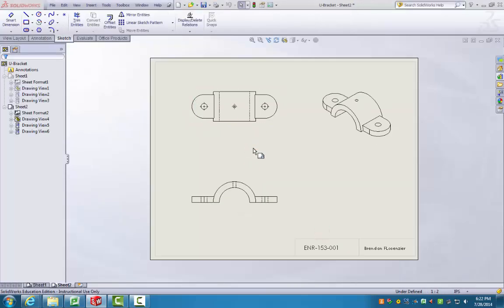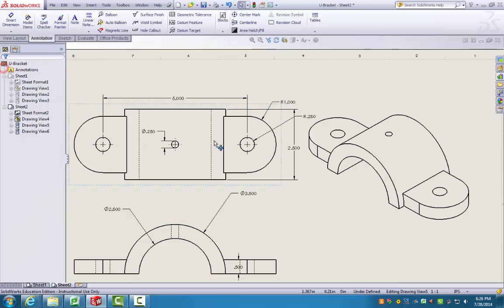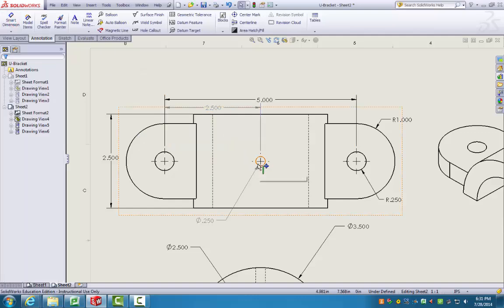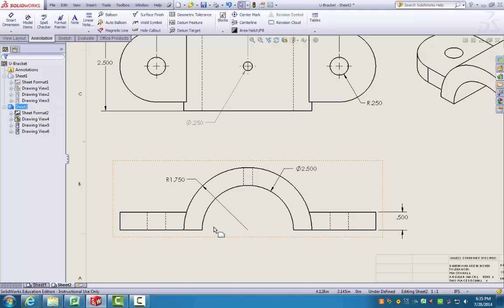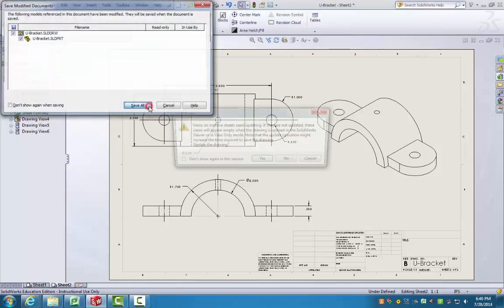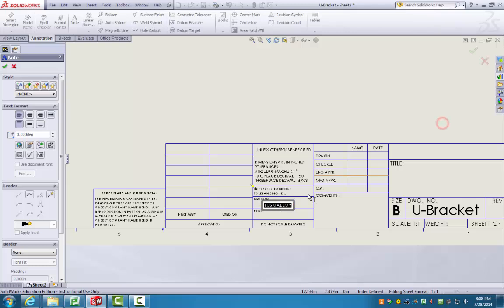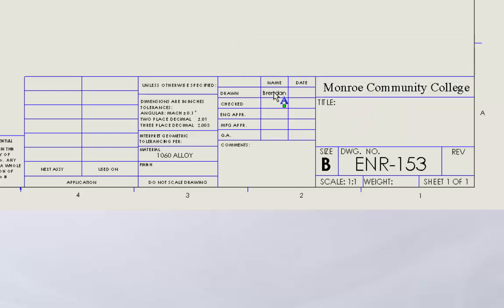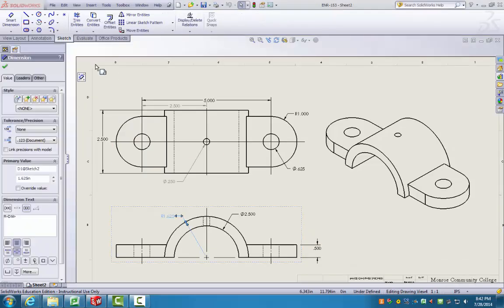MCC ENR 153 Ch 8